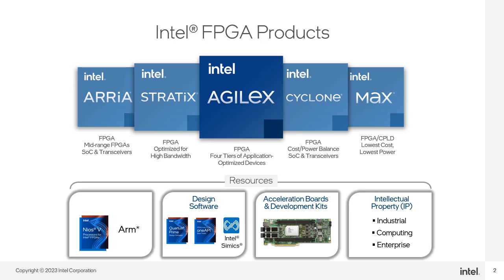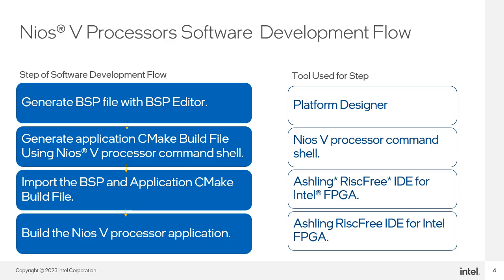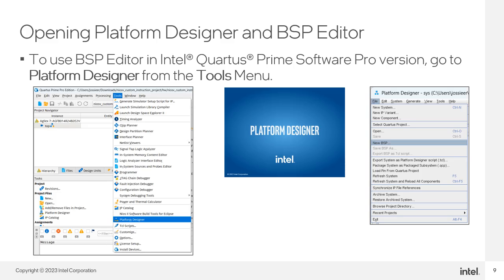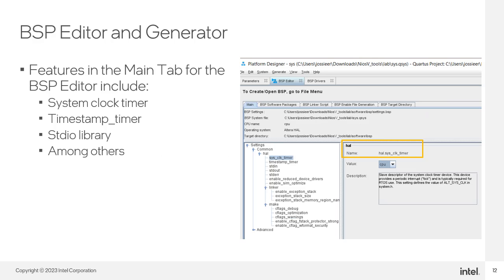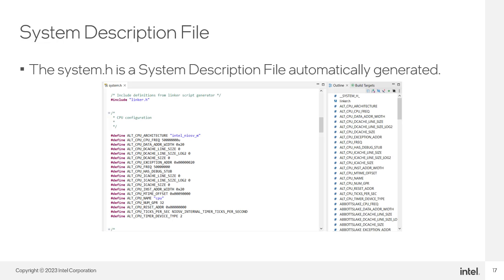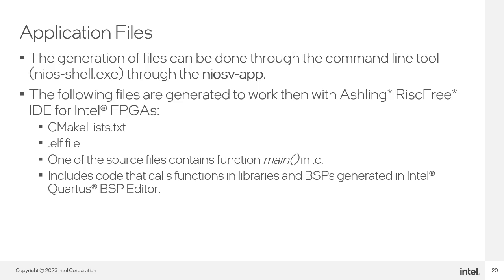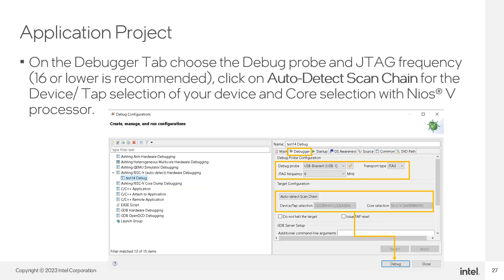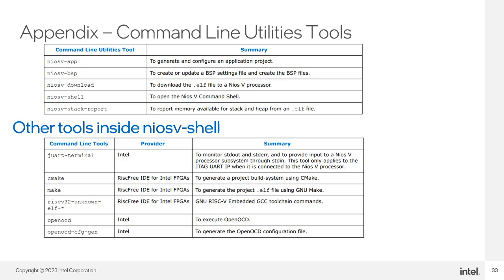Nios®V Software Development Flow with Ashling* RiscFree* IDE for Intel® FPGAs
This Online training provides an overview of the software development flow step in a system design for Nios® V processors. This e-learning provides the steps for hardware and software integration with the necessary tools for complete system design. From the hardware project developed with Intel® Quartus® Prime and Platform Designer to Ashling* RiscFree* IDE for Intel® FPGAs for the application project as part of software development flow. At course completion, you will be able to:

· Understand the flow and tools for software development using Ashling RiscFree IDE for Intel FPGAS, Platform Designer and the Nios V command shell.

· Identify the steps to develop software projects and the files necessary for the application.

· Configure the BSP editor settings for BSP generation and create projects in Ashling RiscFree IDE for Intel FPGAs to build the application.